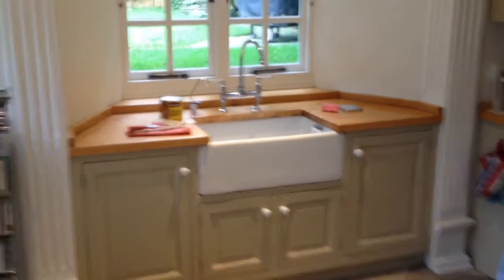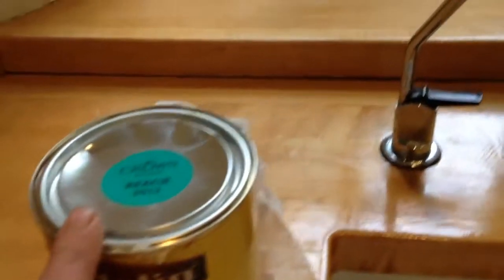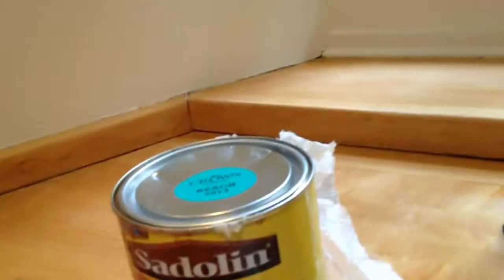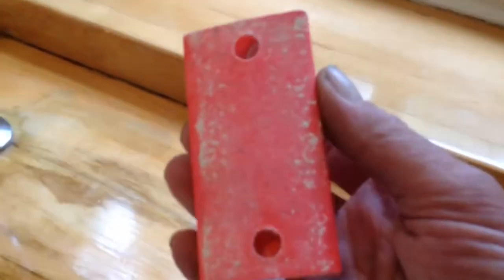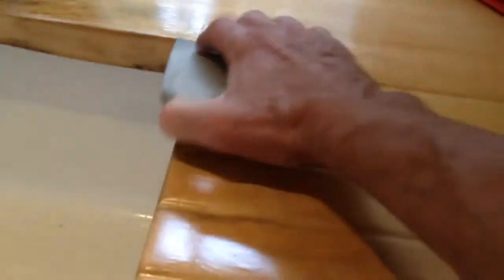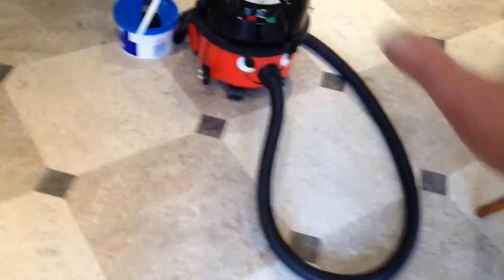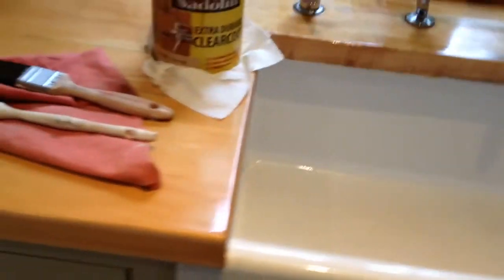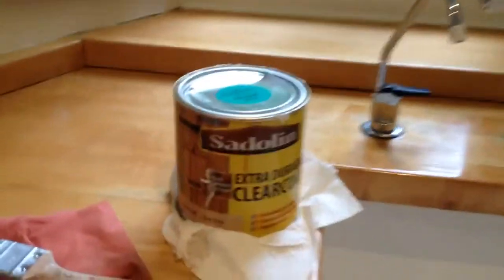Real Wood kitchen sink refinish + Bleaching part 3 finish coat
via YouTube Capture   Kitchen sink refurb, refinishing wood sink top, varnish counter top,sandolin,clear satin varnish, Varnish tips and tricks,
Dow corning sealant,